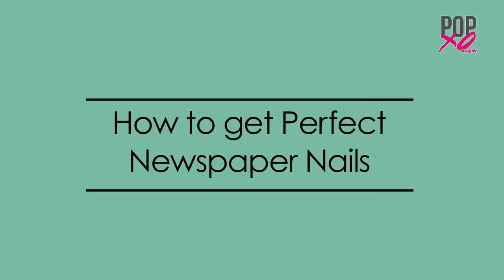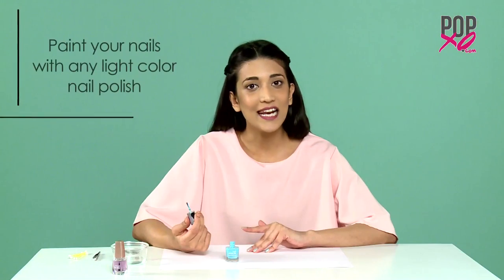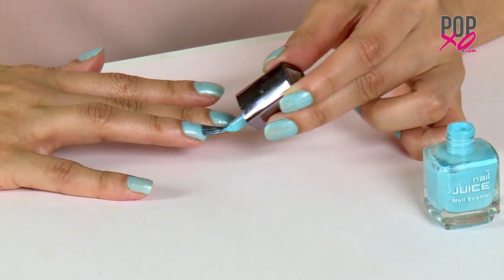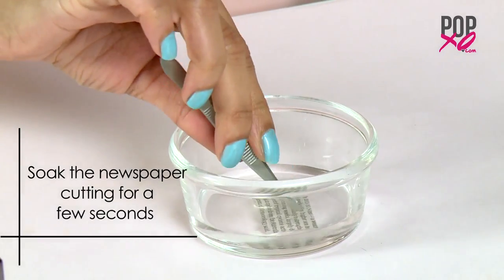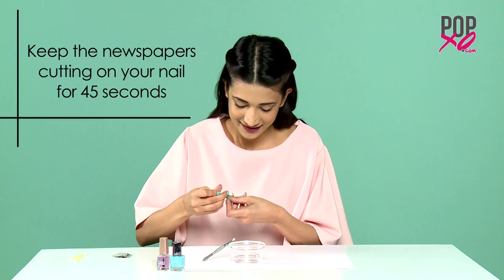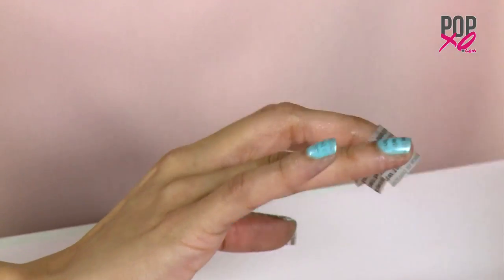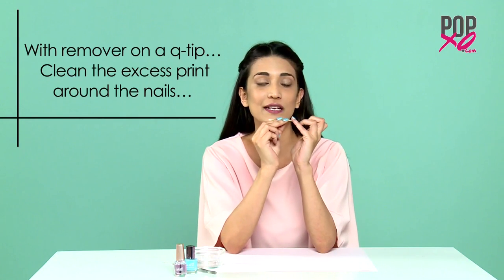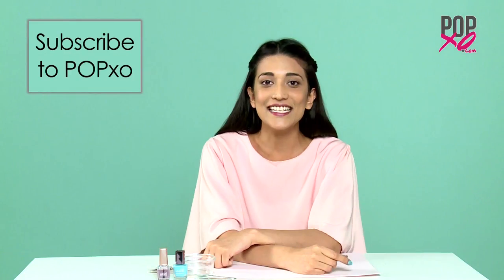DIY: Newspaper Printed Nail Art You'll LOVE! - POPxo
These printed nails are so easy(!) and cute, you'll want to try them this weekend!

We also have a pretty amazing website with lots of useful and funny stuff about fashion, beauty and lifestyle

And, and, and we have a brand new, beautiful, fun app (for Android and iOS)